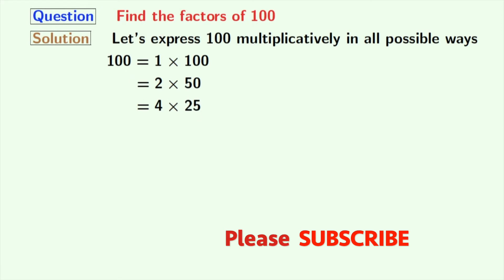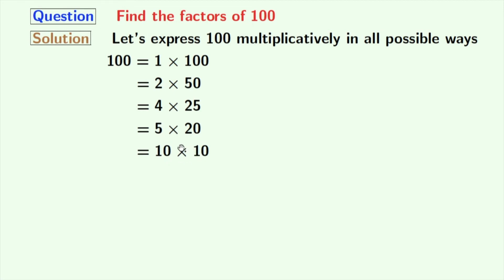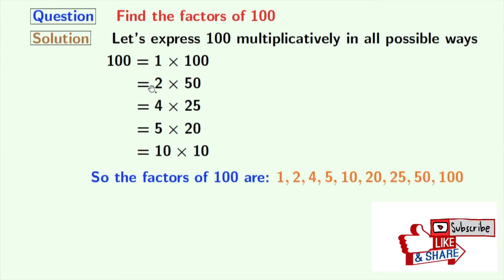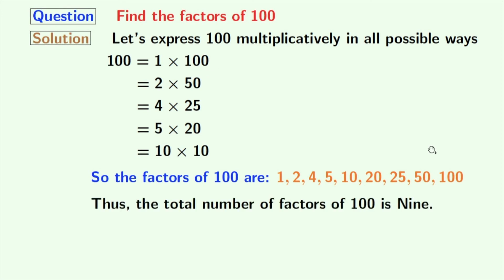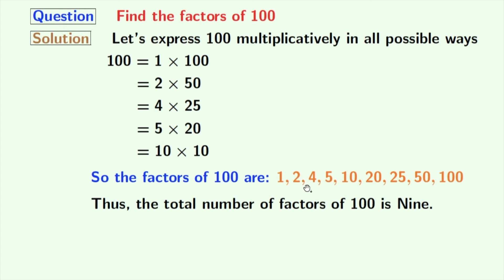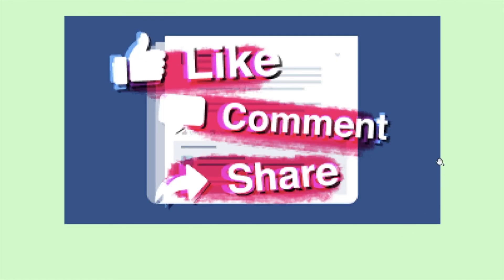Factors of 100 | Prime factors of 100 Explained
Question: What are the factors of 100?
Answer: The factors of 100 are 1, 2, 4, 5, 10, 20, 25, 50, and 100.
So the total number/count of factors of 100 is nine

Chapters:
0:00 - Introduction
0:12 - Solution of what are the factors of 100
1:15 - List of factors of 100
1:35 - Prime factors of 100
1:57 - Like, comment, share the video

We post videos daily on youtube